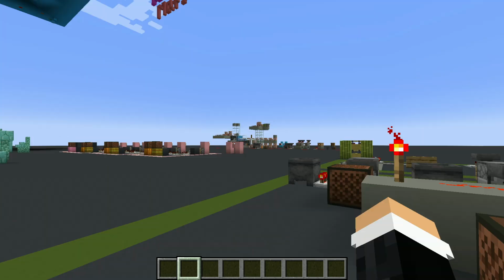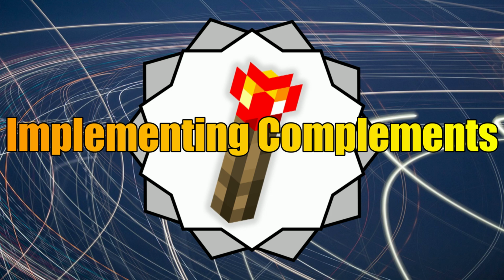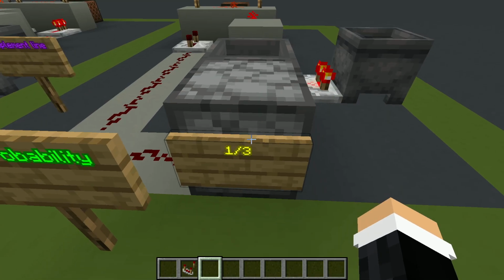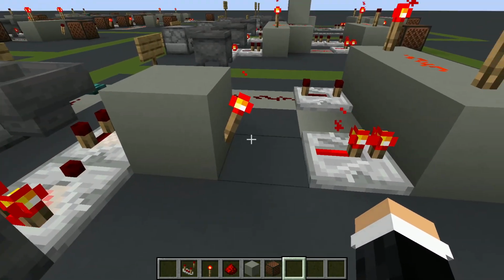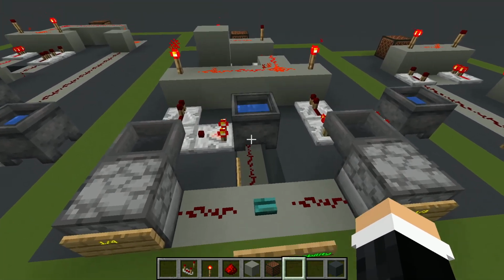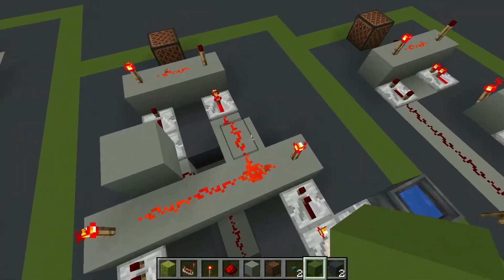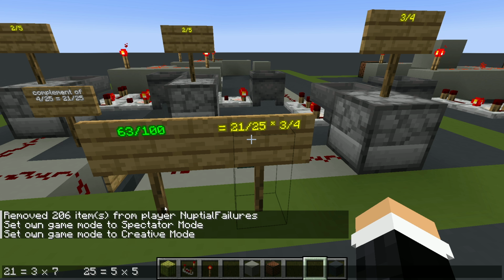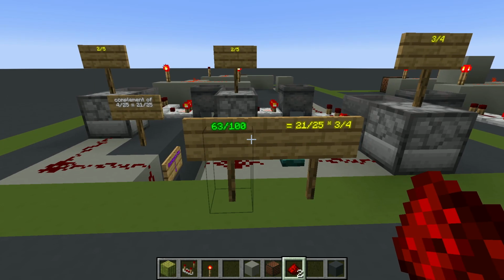Create Even MORE Probabilities In Minecraft | F.O.A. 44.5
We're back with a small but extremely powerful addition to our probability capabilities in Minecraft. As suggested by my lovely viewers, we can take the complements of probabilities. And as we'll find in this episode, that opens up quite the range of possibilities that we just didn't have access to before.

Chapters:
00:00 - Intro
02:35 - Implementing Complements
06:23 - The 11/12 Machine
09:12 - The 63/100 Machine
11:29 - Concluding Thoughts & Outro